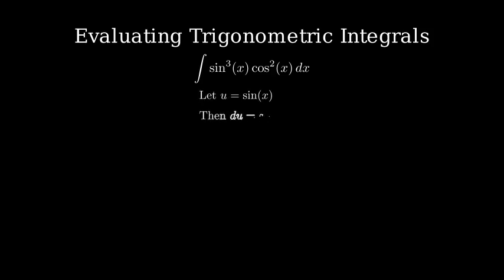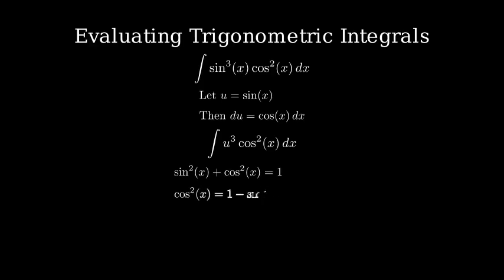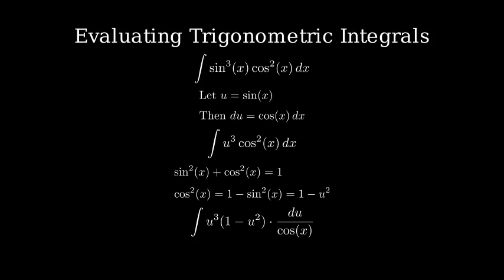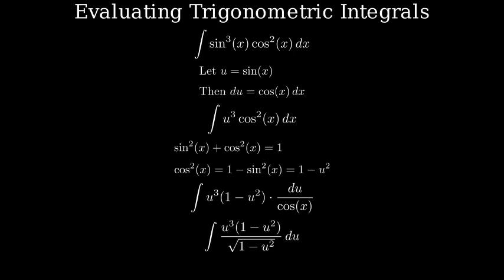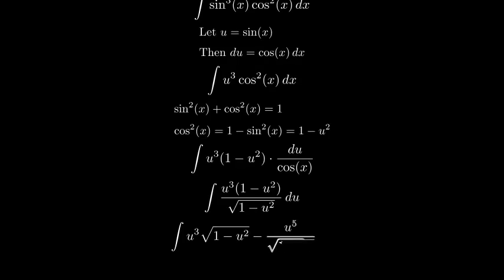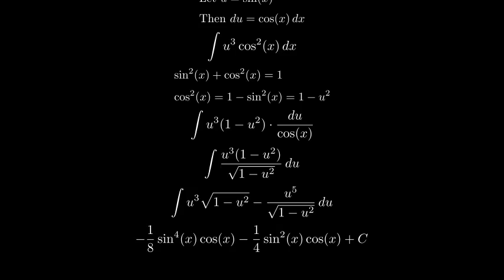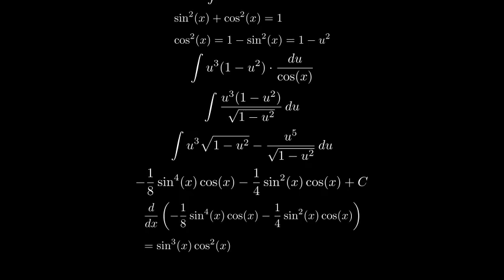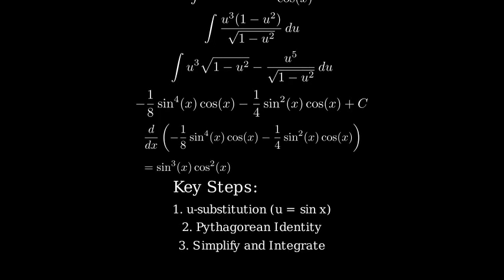Evaluate the integral sin^3 x cos^2 x dx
To evaluate the integral ∫ sin³(x) cos²(x) dx, we will use a combination of trigonometric identities and substitution.

### Step 1: Rewrite the expression
We know that sin²(x) + cos²(x) = 1, so we can express cos²(x) as 1 - sin²(x). This will help in simplifying the integral.

Thus, we rewrite the integral as:

∫ sin³(x) cos²(x) dx = ∫ sin³(x) (1 - sin²(x)) dx

### Step 2: Expand the integrand
Now expand the expression inside the integral:

∫ sin³(x) (1 - sin²(x)) dx = ∫ sin³(x) - sin⁵(x) dx

### Step 3: Integrate term by term
Now, we can integrate each term separately:

∫ sin³(x) dx - ∫ sin⁵(x) dx

To integrate each term, we use the following general rule for integrating powers of sine:

∫ sin^n(x) dx = -(1/n) sin^(n-1)(x) cos(x) + (n-1)/n ∫ sin^(n-2)(x) dx (when n is even).

However, for simplicity, we can perform a **substitution** method instead:

Let **u = sin(x)**, so **du = cos(x) dx**.

Now the integral becomes:

∫ sin³(x) - sin⁵(x) dx  = ∫ u³ - u⁵ du

### Step 4: Integrate each term in terms of u
Now, integrate each term:

∫ u³ du = (u⁴)/4
∫ u⁵ du = (u⁶)/6

Thus, the integral becomes:

(u⁴)/4 - (u⁶)/6 + C

### Step 5: Substitute back sin(x) for u
Since u = sin(x), substitute back to get the final result:

(sin⁴(x))/4 - (sin⁶(x))/6 + C

Thus, the evaluated integral is:

∫ sin³(x) cos²(x) dx = (sin⁴(x))/4 - (sin⁶(x))/6 + C